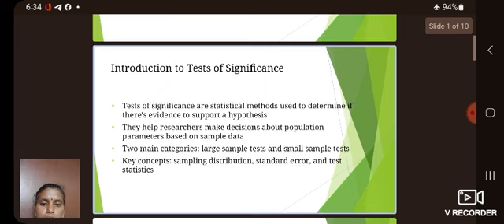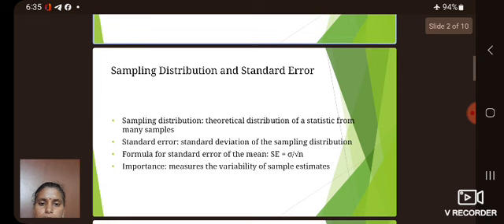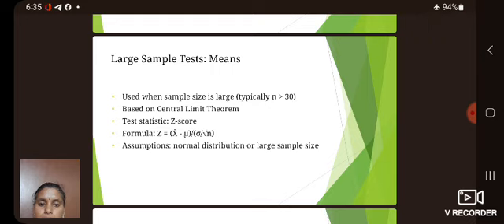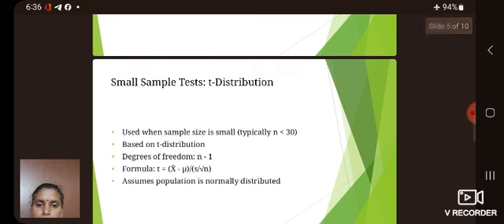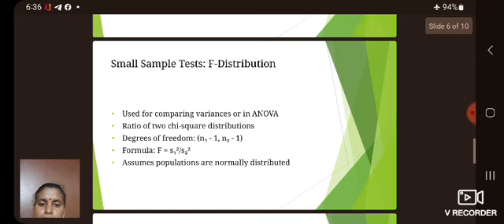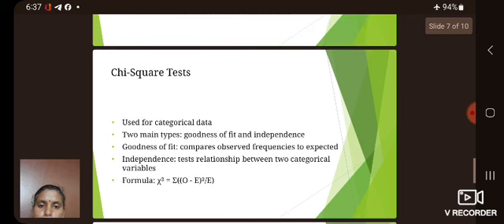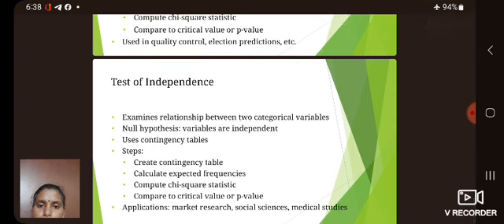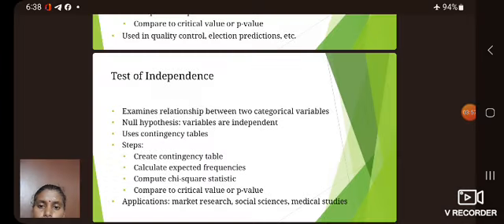LCS : Statistical Methods II | Ms. B. Ramkumari | Mathematics | KSRCASW